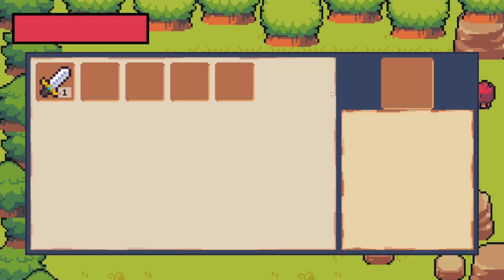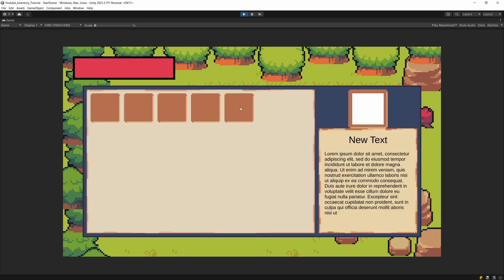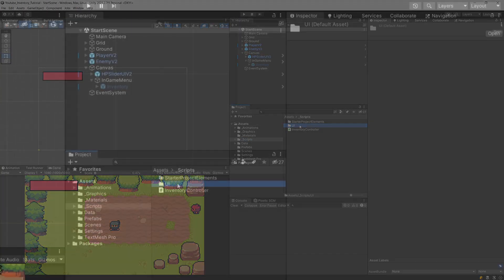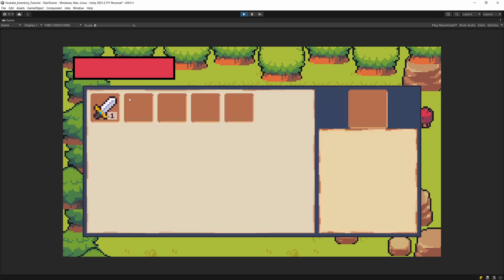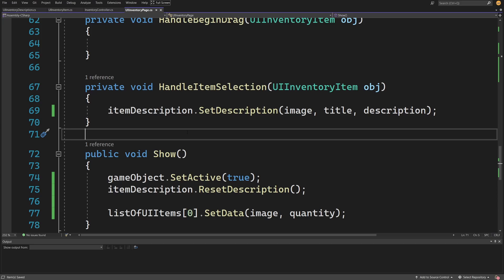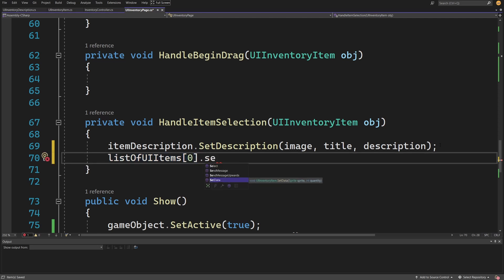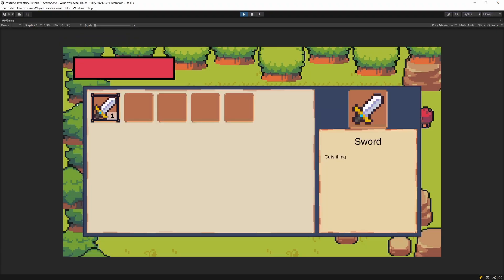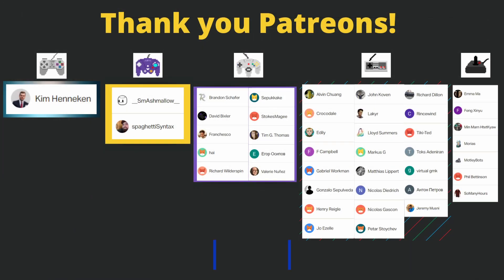Item Description UI - Inventory System in Unity P8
In this video we are going to create the UI to show the description of a selected item in our Inventory system. We will also test what we have so far by hardcoding some items into our inventory UI.

00:00 Intro
00:59 Item Description script
04:37 Integrating the new script with inventory UI
06:11 Mocking Item Data
08:43 Testing item description logic